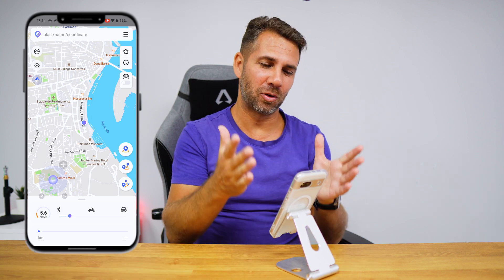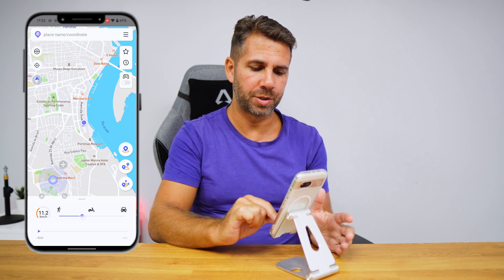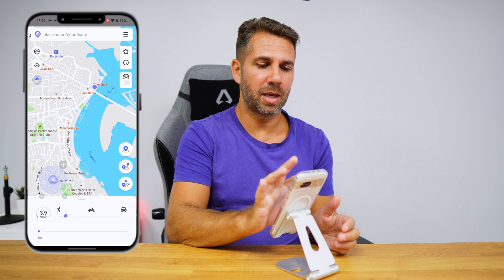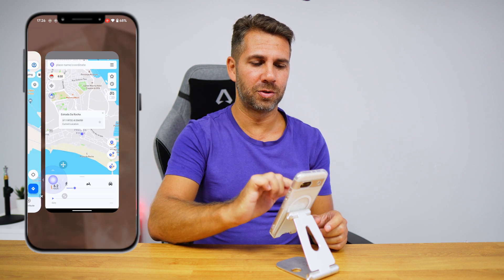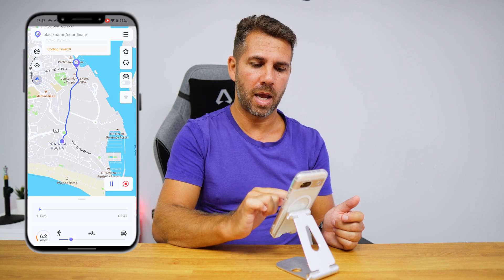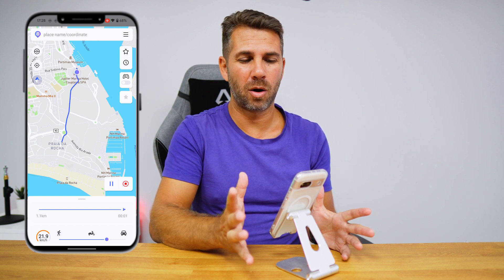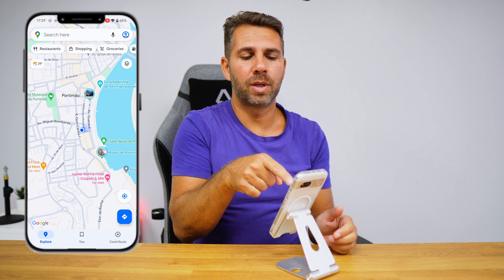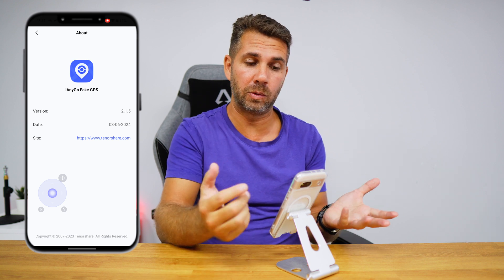Fake Location & GPS Spoofer without computer or Jailbreak 🤔 | iAnyGo Android APP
- Freely change GPS location to anywhere without jailbreak/root.
- GPS joystick to flexibly control the direction of movement in games.
- Works with all location-based apps, such as Pokémon GO, WhatsApp, Facebook, etc.

✅ RECORDING GEAR: ✅